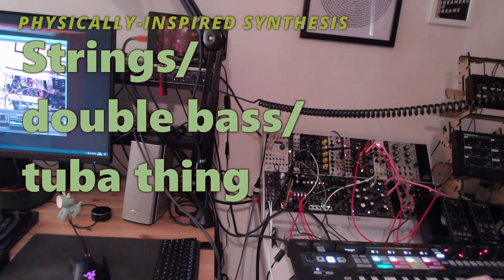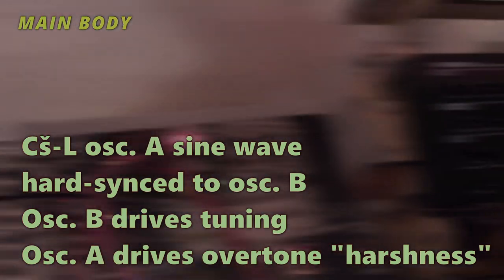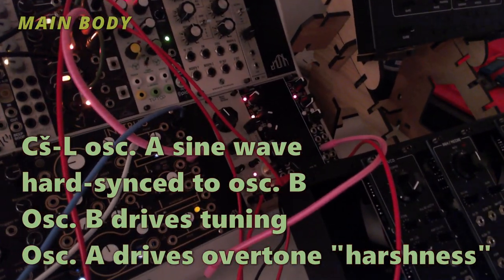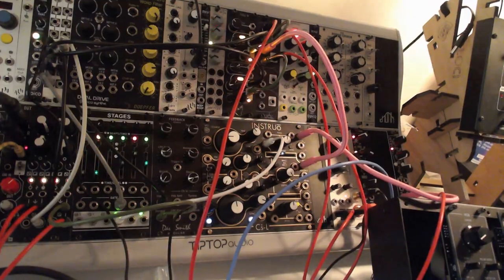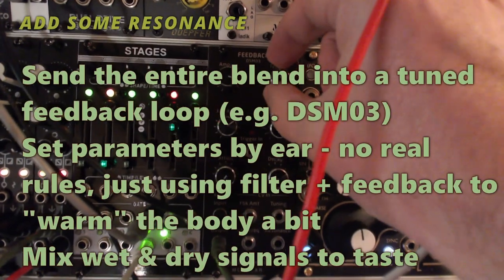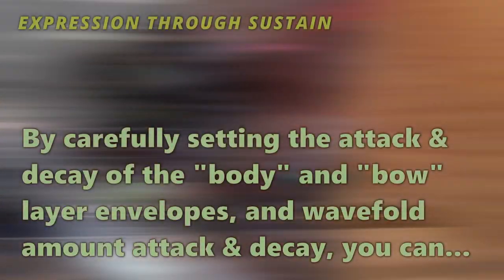Patches of All Time: Cello/double bass/tuba-type thing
Welcome to part 1 of the Memento Potato Patches of All Time! Today I am giving a short overview of the bass patch created for track 1 of the album, Humble Beginnings. A lot of work went into something that you ultimately only hear for five bars. The Instruō Cš-L is the first complex oscillator I've owned, and this kind of additive/hard-sync/wavefold "West coast" synthesis is notoriously harder to tame and make musical than subtractive "East coast" synthesis, so I'm pleased to be getting good results out of it already, and have a lot left to explore.

In keeping with the ethos of the project, I intend to do a small series of these as I make progress, covering anything interesting, complex, weird, or that turned out just right.